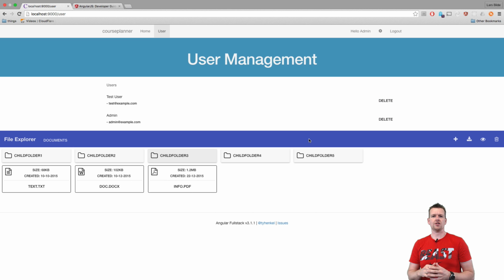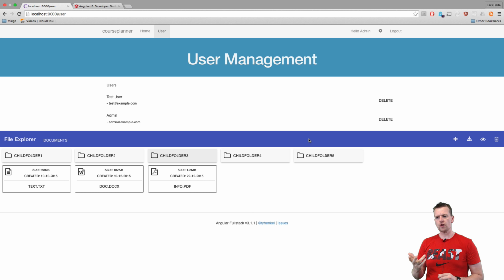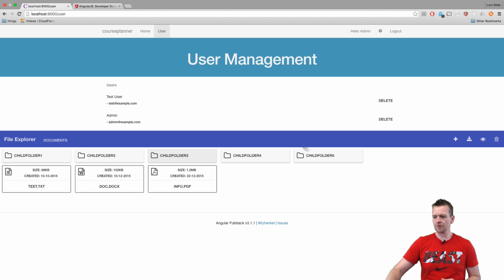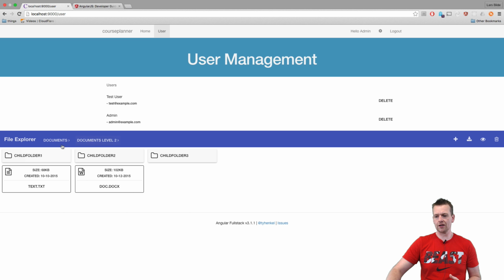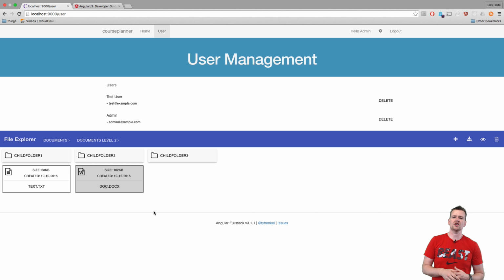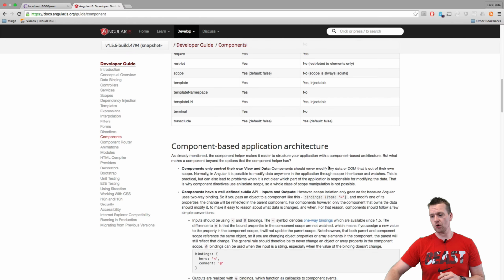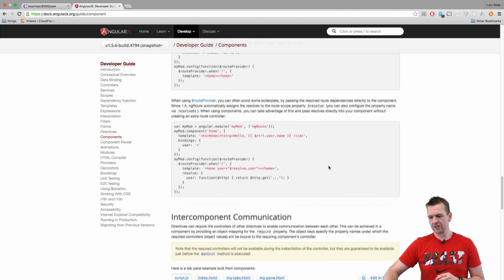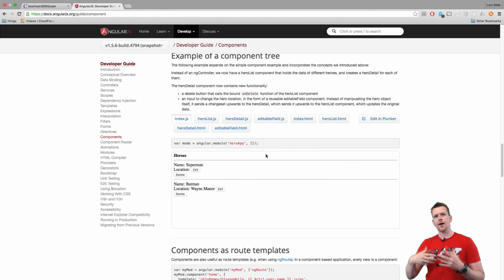JS Web Apps - FileExplorer - intro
We will start building a FileExplorer using angular component system, to start looking into some of the angular2 powers thats incoming this summer.